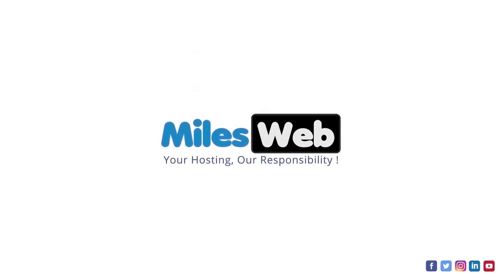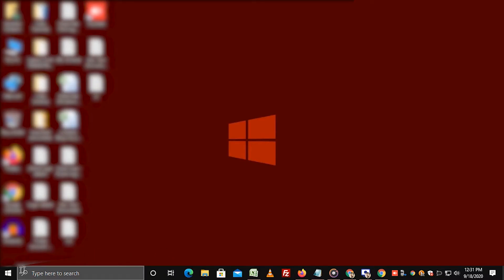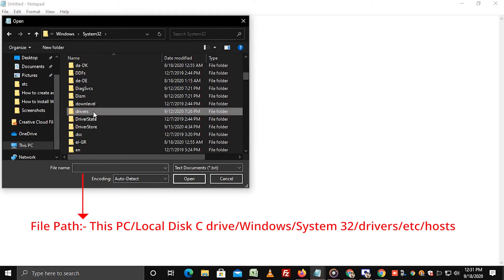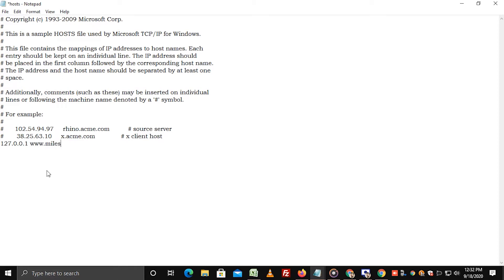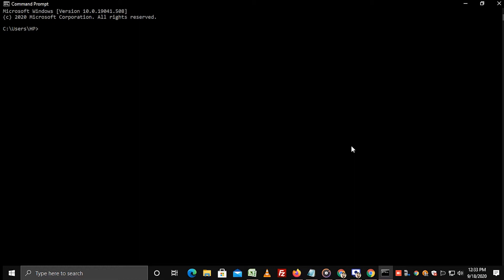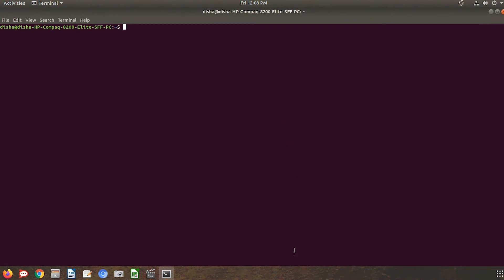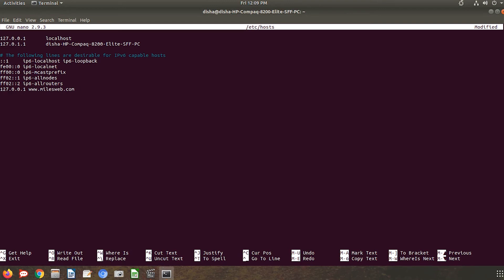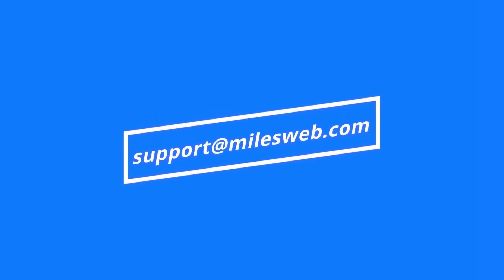How to edit hosts file in Windows and Linux operating system? | MilesWeb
The hosts file is used to map domain, hostnames to IP addresses. Using the hosts file you can point any domain name or hostname to the desired IP on your local machine.
Here's an in-depth guide on how to edit hosts file in Windows and Linux operating system:
Contents of this video:
0:00 - Intro
0:16 - Demo
0:42 - Steps to add new entries in the host file for Windows operating system
3:51 - Steps to add new entries in the host file for Linux operating system